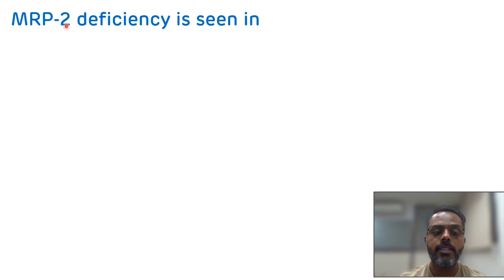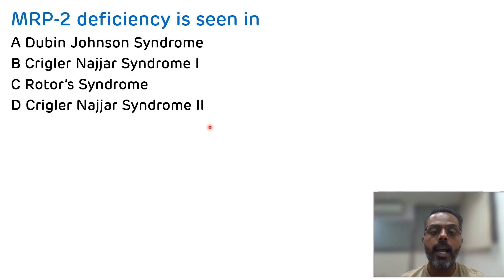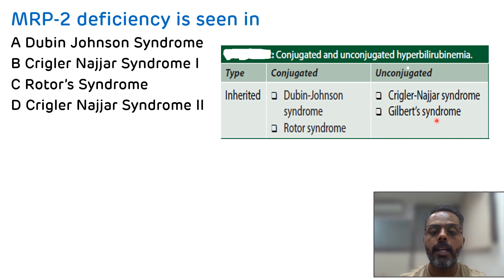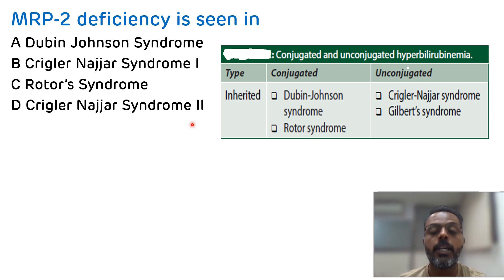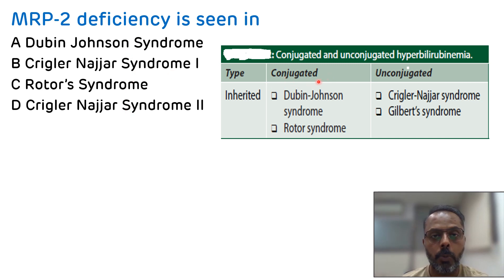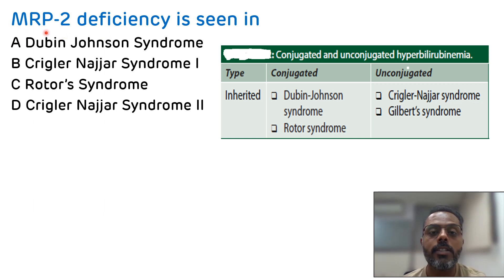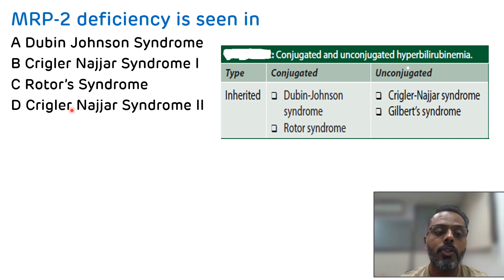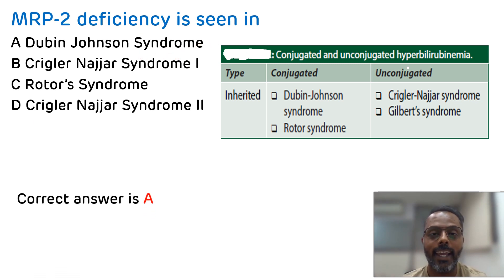Important MCQs of Biochemistry For NEXT PG By Dr Amit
This is the 1st video on video series of important MCQs of Biochemistry for NEET PG and NEXT PG Exams